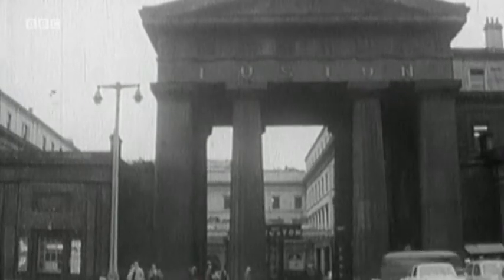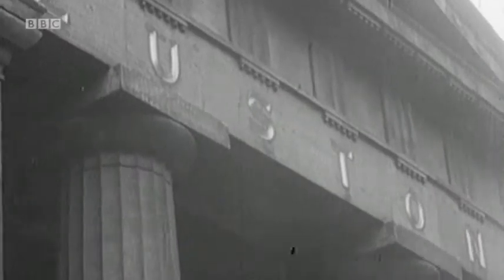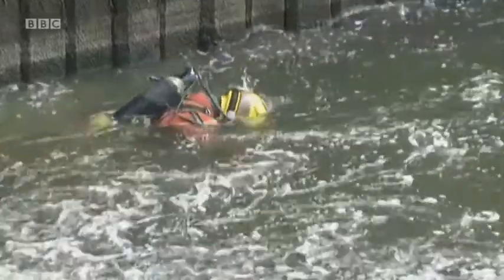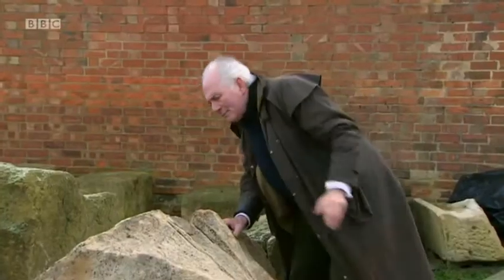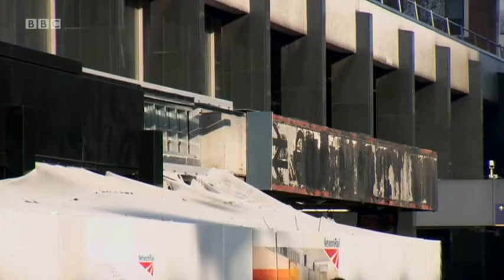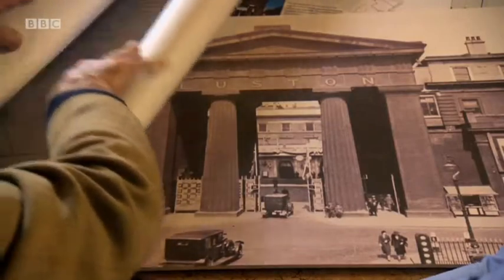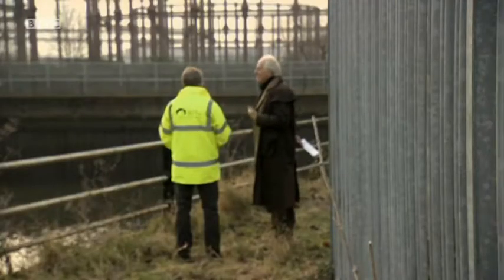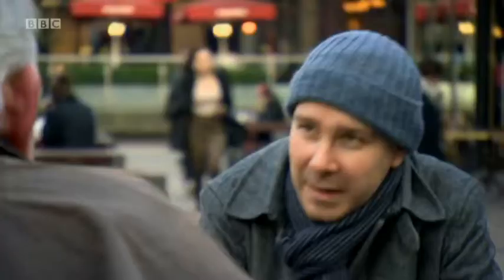The story of the Euston Arch London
The Euston Arch, built in 1837, was the original entrance to Euston station, facing onto Drummond Street, London. The Arch was demolished when the station was rebuilt in the 1960s, but much of the original stone was later located—principally used as fill in the Prescott Channel—and proposals have been formulated to reconstruct it as part of the planned redevelopment of the station, including the station's use as the London terminus of the High Speed 2 line.
When Euston station was redeveloped Drummond Street was split into two parts either side of the station complex, with the eastern half renamed Doric Way, after the style of the arch.